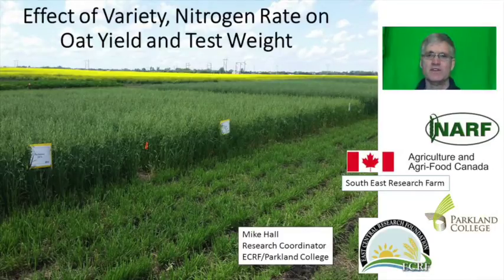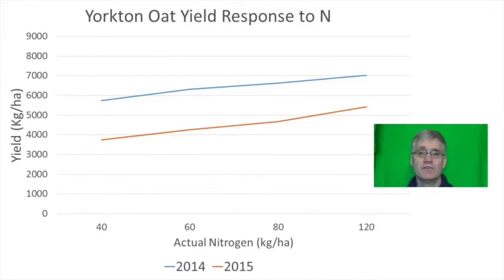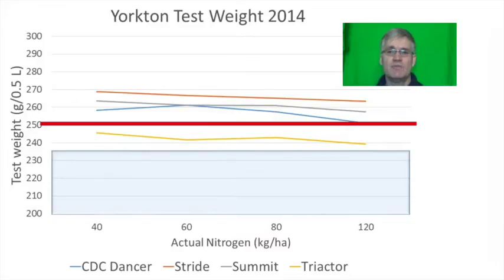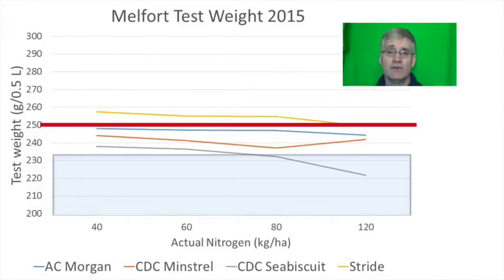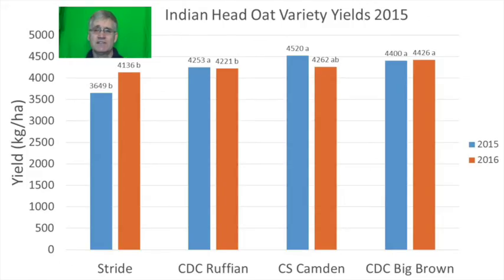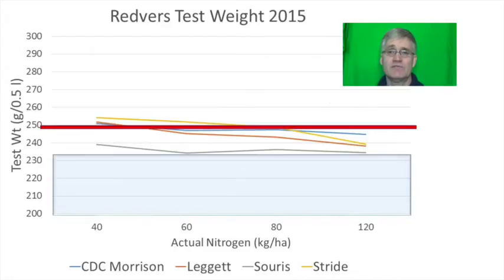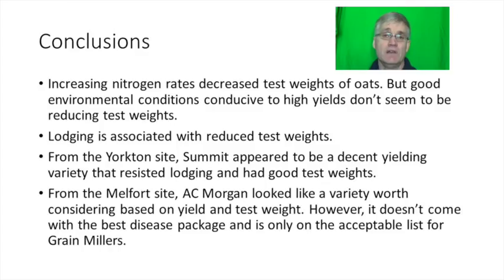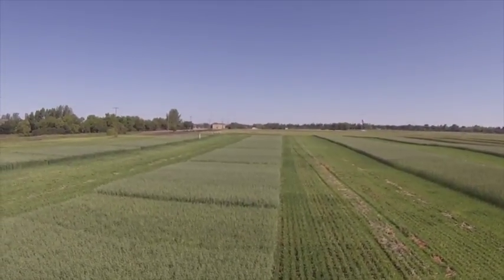Effect of Variety, Nitrogen Rate on Oat Yield & Test Weight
Agronomist Michael Hall goes over the findings of our 2016 trial regarding the effects of variety, and nitrogen rates on oat yield as well as test weight.